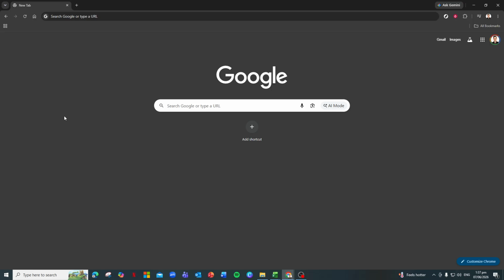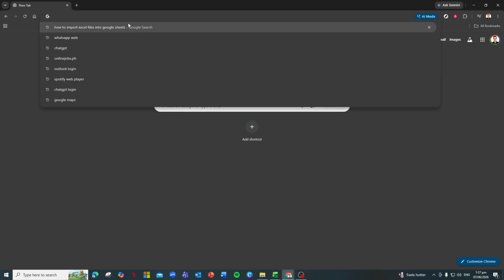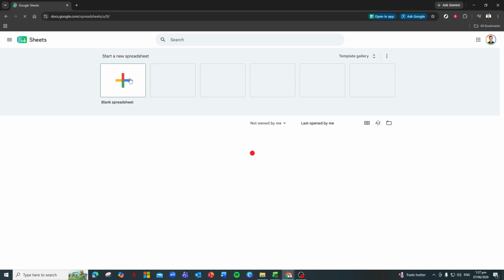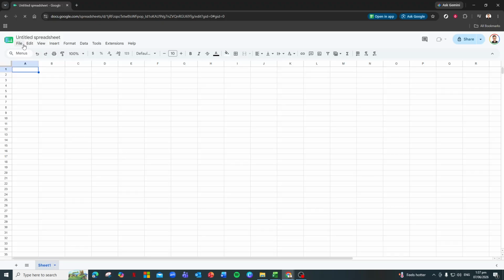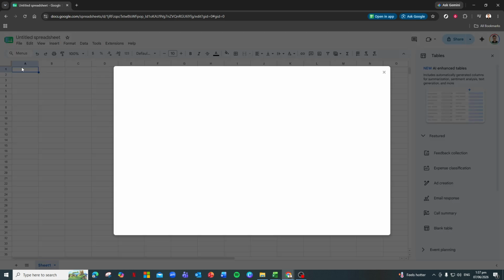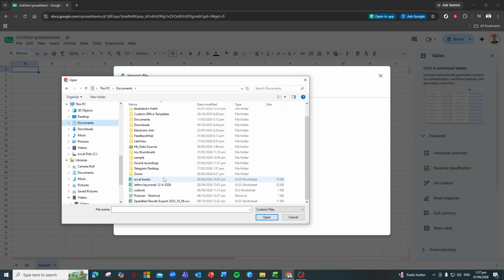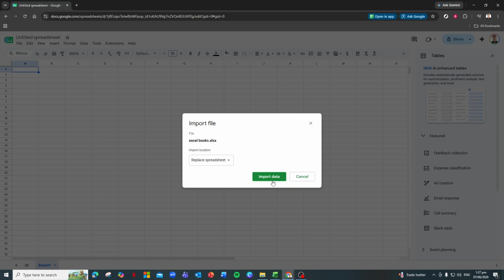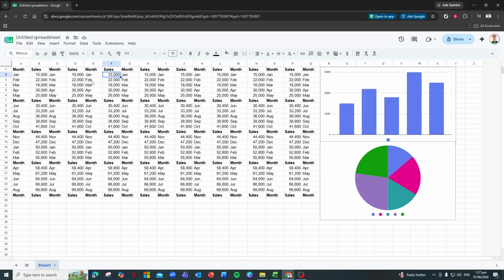How to Import Excel Files into Google Sheets (Latest Update)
How to Import Excel Files into Google Sheets | Easy Step-by-Step Tutorial

Learn how to import Excel files into Google Sheets quickly and easily! In this tutorial, you'll discover how to upload Microsoft Excel spreadsheets to Google Sheets, convert them for online editing, and keep your data organized in the cloud.

In this video, you'll learn:
• How to upload Excel files to Google Drive
• How to open Excel files in Google Sheets
• How to convert Excel spreadsheets to Google Sheets format
• How to preserve formatting and data during import

Whether you're moving from Microsoft Excel to Google Sheets or simply need to work with Excel files online, this tutorial will guide you through the entire process.